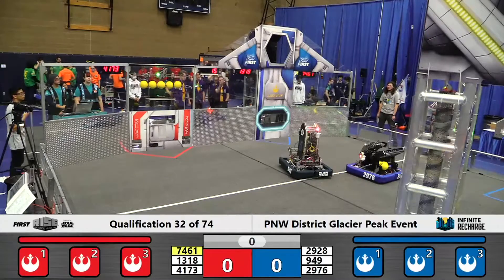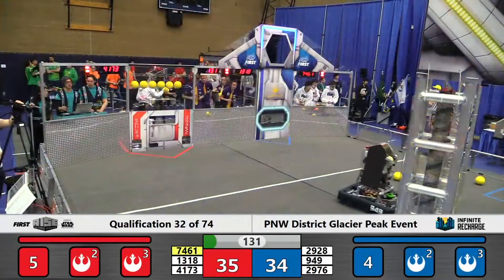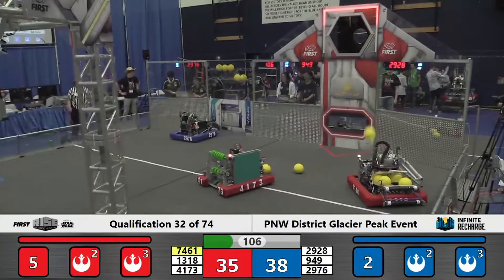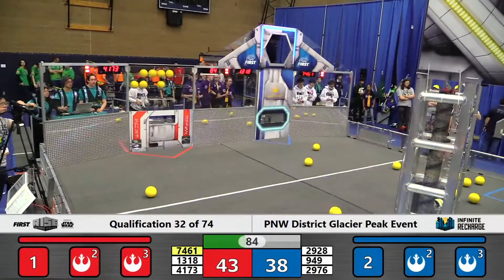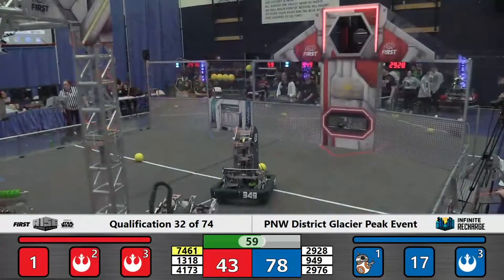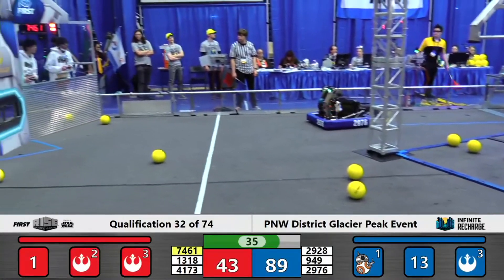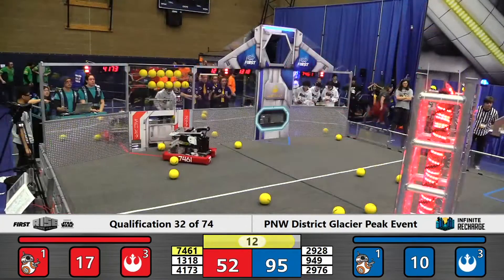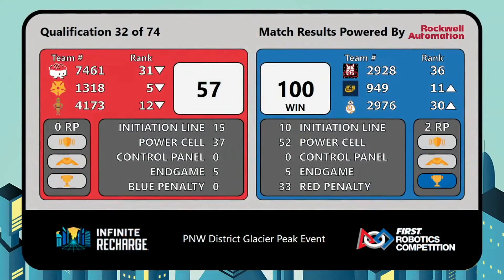Qualification 32 - 2020 PNW District Glacier Peak Event